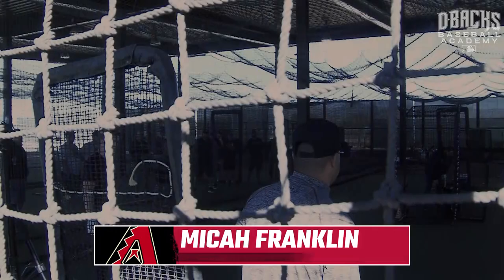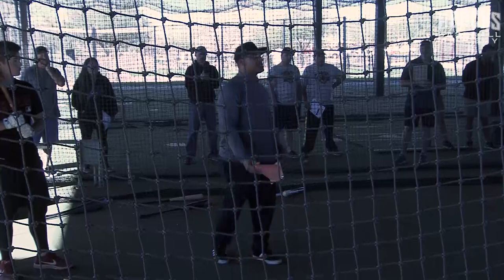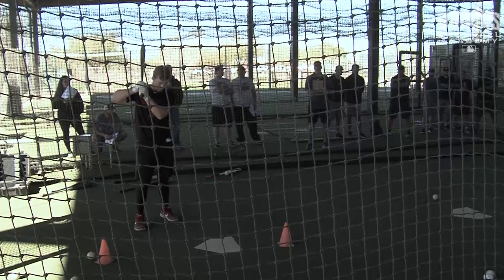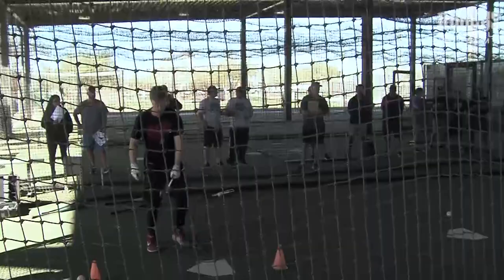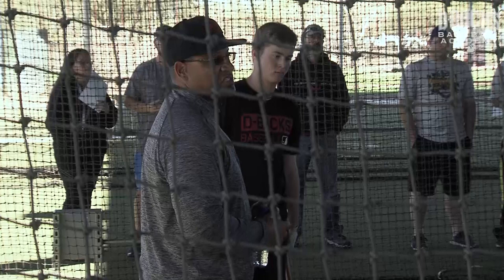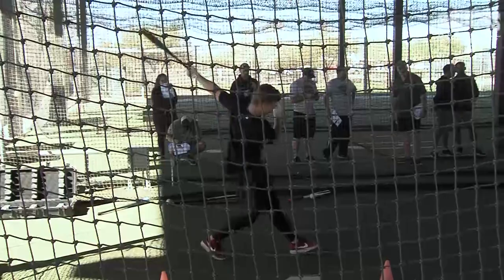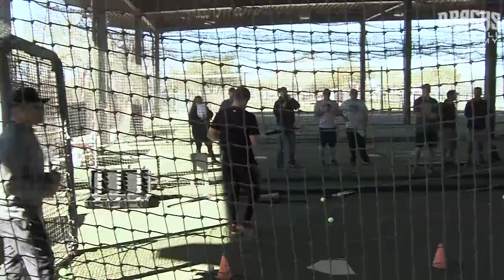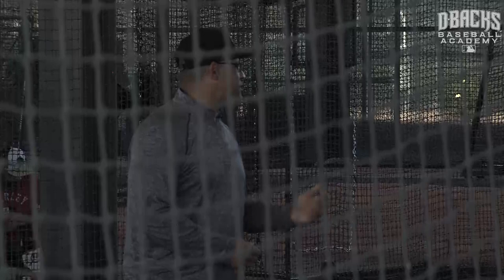Hitting Drills | D-backs Baseball Academy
At the cages of Salt River Fields, Micah Franklin demonstrates different ways to work on a batter’s timing with various hitting drills. These drills can be replicated for batters of all ages and skill level.

About the Official Arizona Diamondbacks YouTube Channel: Here you will find all the latest videos from the D-backs including highlights, behind-the-scenes footage, player profiles, hilarious videos and more. Get closer to the likes of David Peralta, Ketel Marte, Eduardo Escobar, Madison Bumgarner, Torey Lovullo, Archie Bradley, Jake Lamb, Andrew Chafin, Starling Marte, Carson Kelly, Luke Weaver, and the rest of the Dbacks organization.